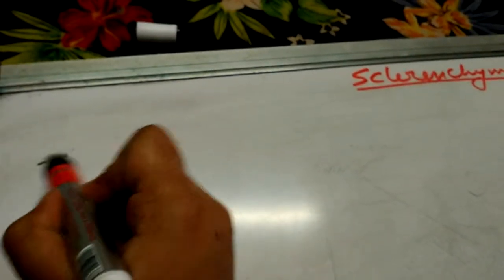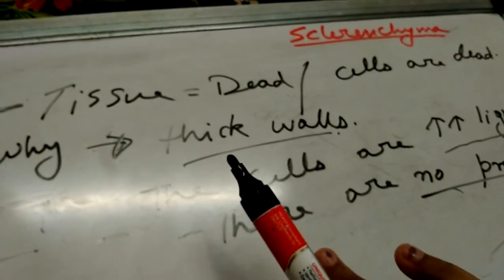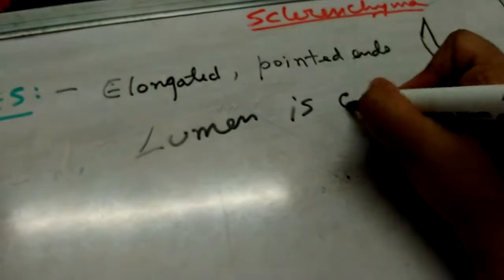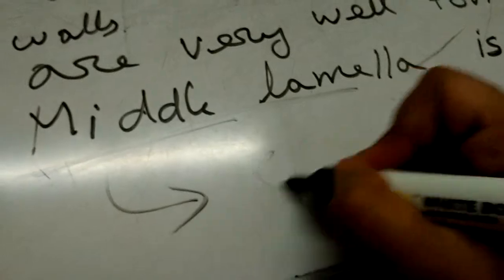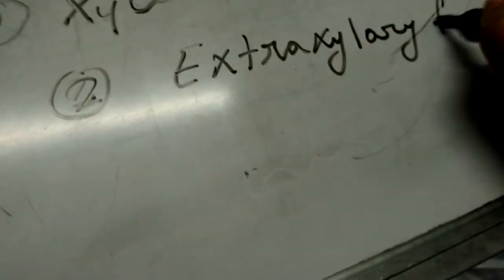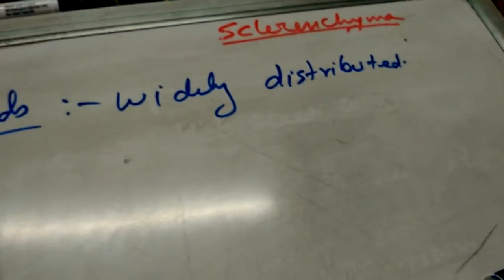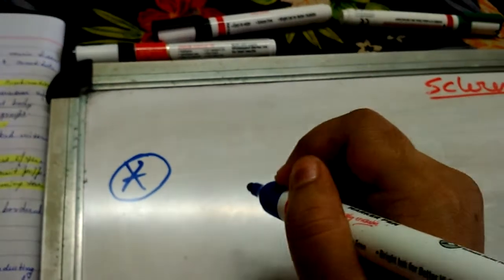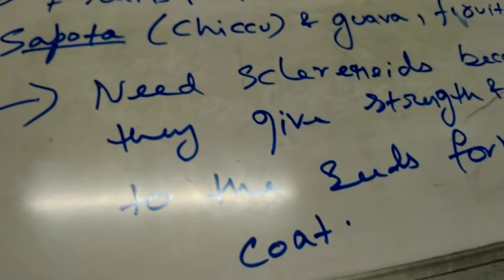sclerenchyma as the simple permanent tissue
the  last type of simple permanent tissue is here with its further  classifications. i hope its helpful